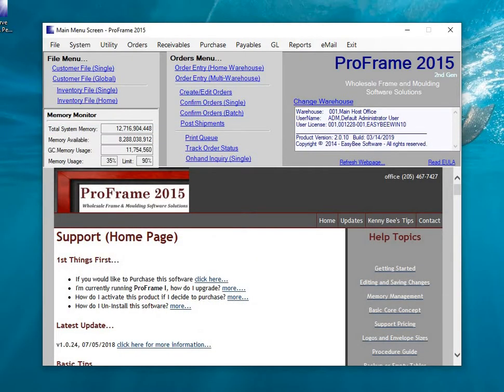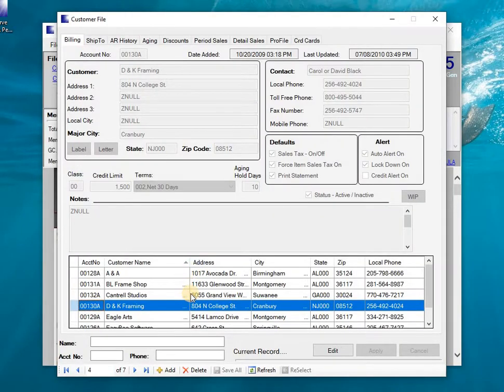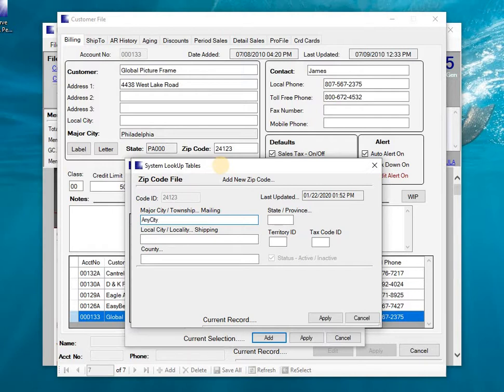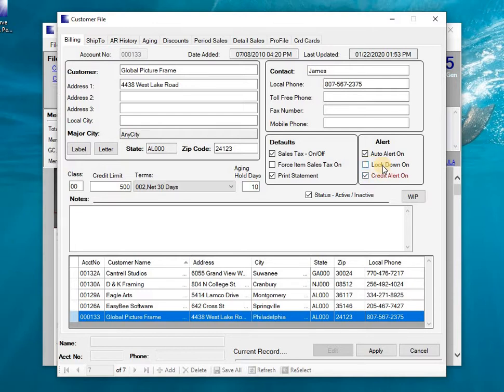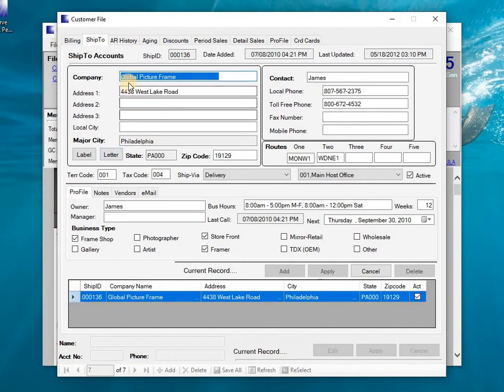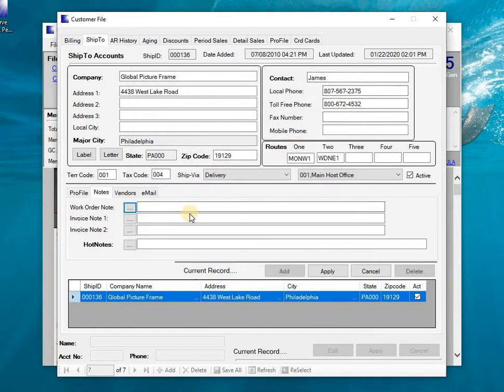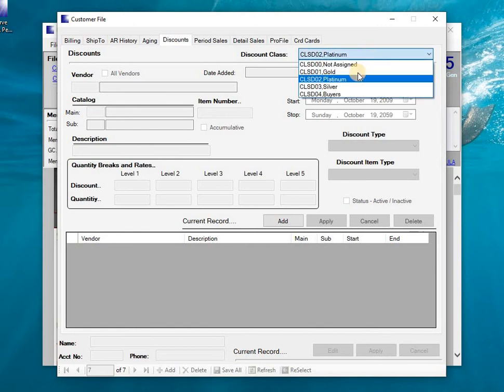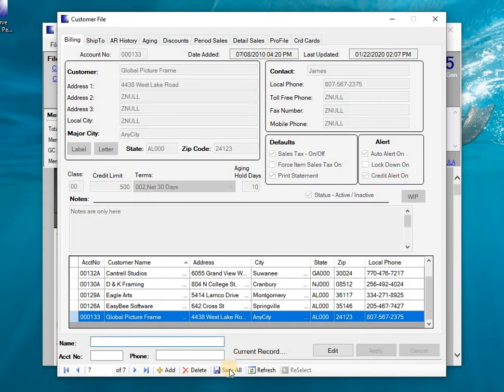ProFrame 2015 - Wholesale Frame and Moulding Software - Set1-A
Training Video - Customer File Maintenance Part-1